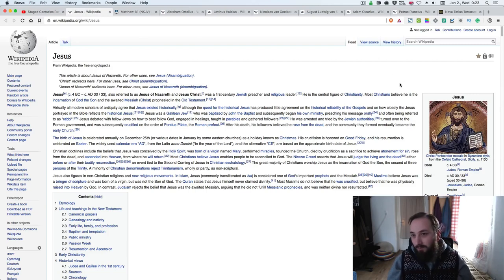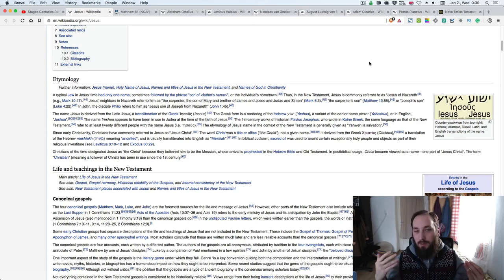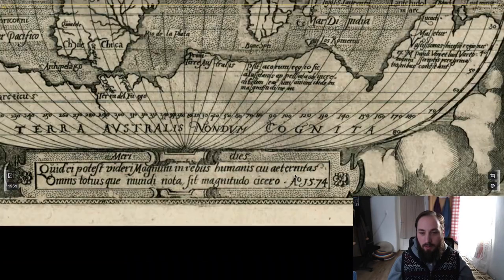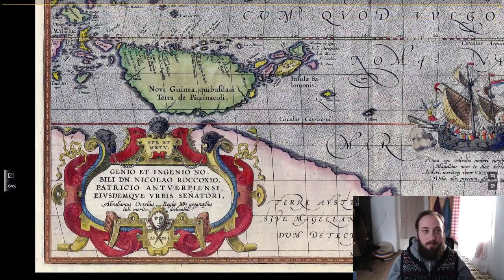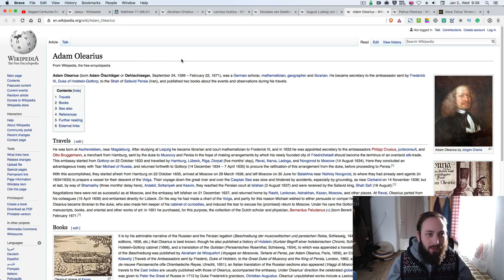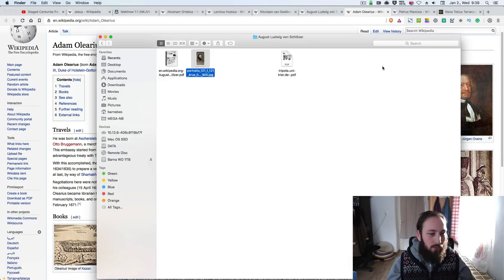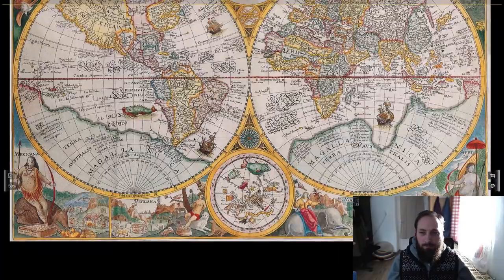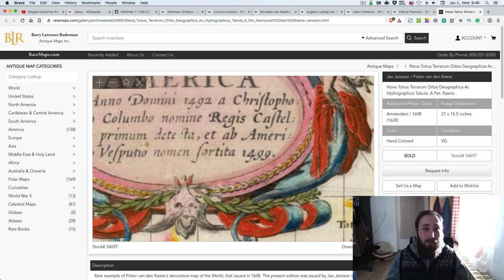Inventing 1000 Years of Fake History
video by Barnabas Nagy